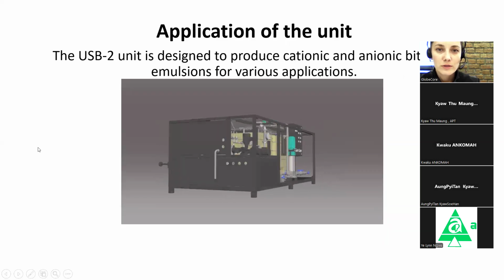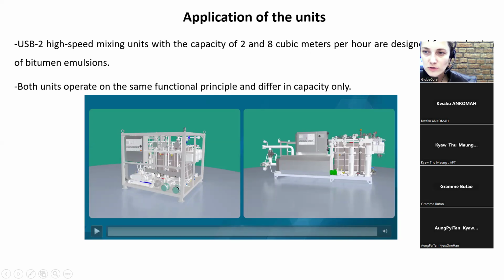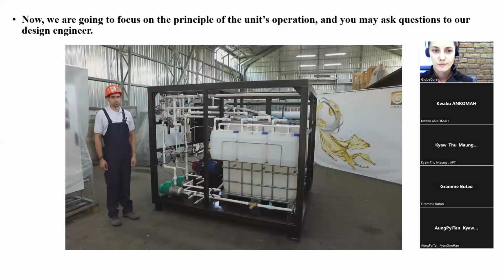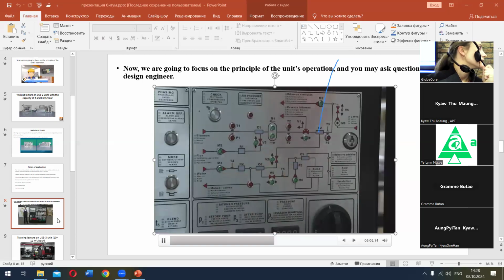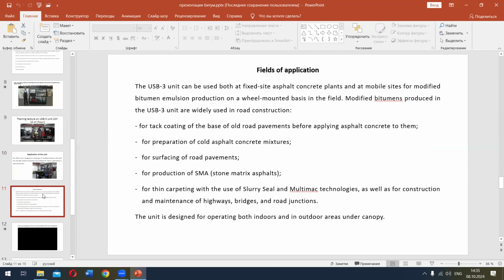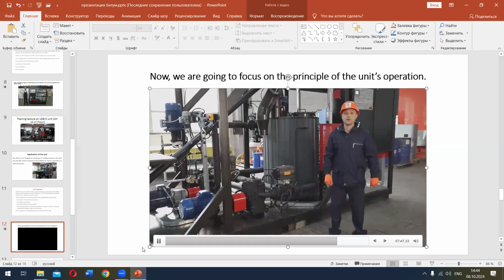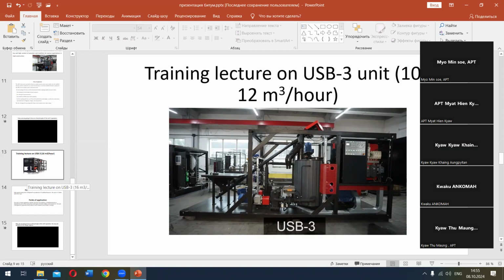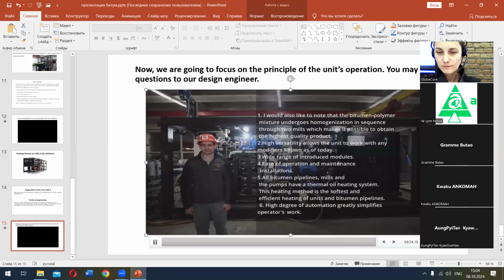Presentation after Tests